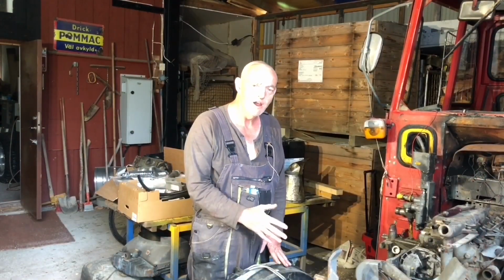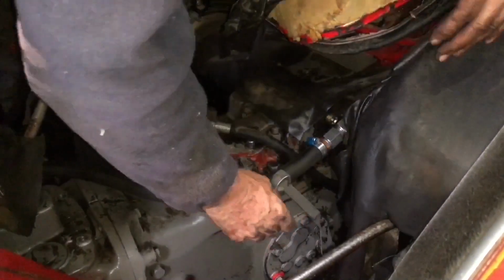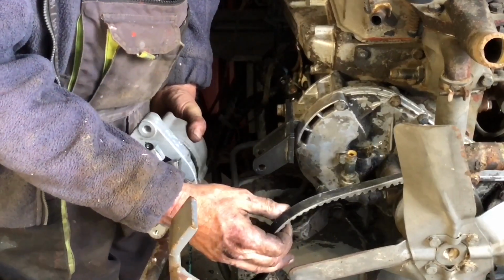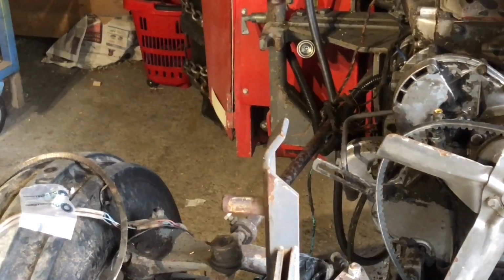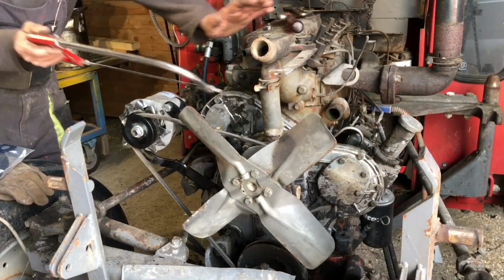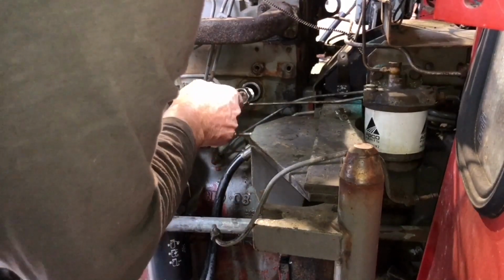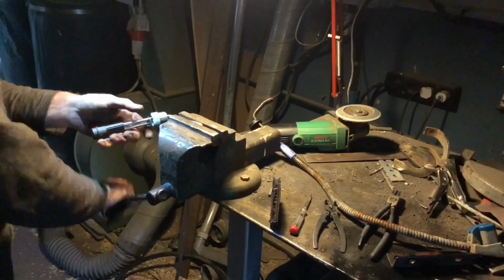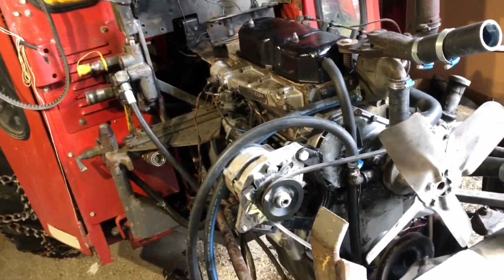Rebuilding a Fire damaged Massey Ferguson 135 Tractor Part 2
Reassembling the MF 135 Traktor after a fire  using some non OME parts proves a test in itself.
Finding other parts can consume valuable time but with some help it is going back together.